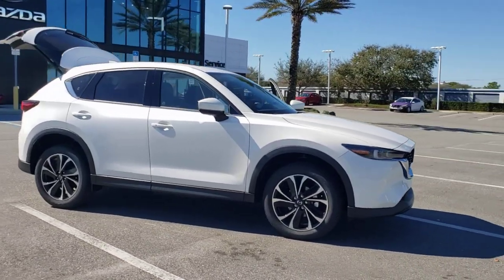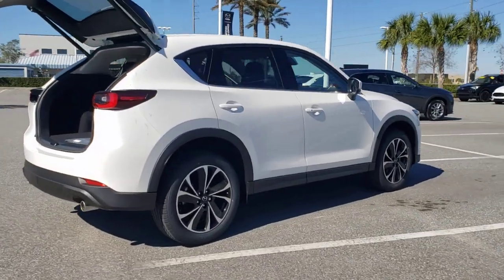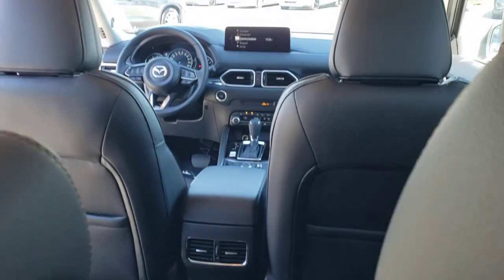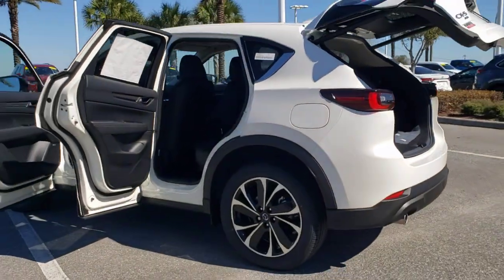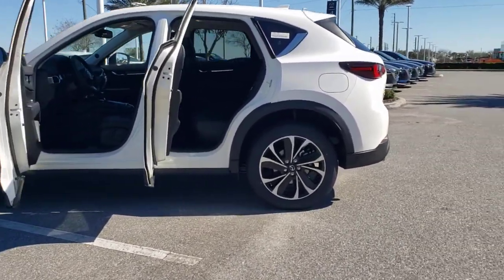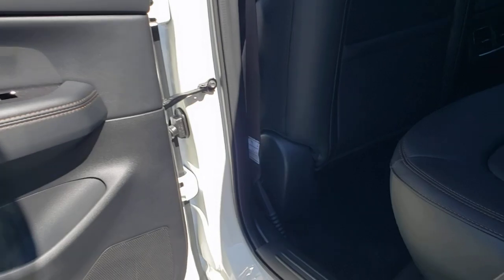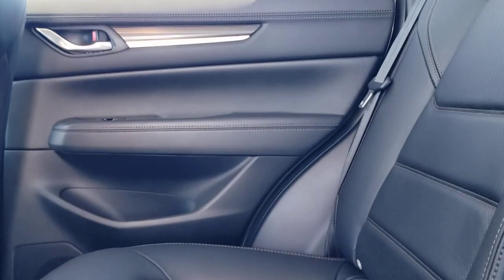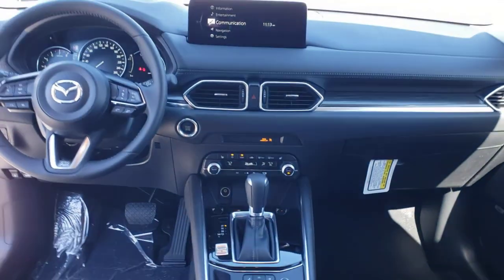2022 Mazda CX-5 Davenport, Clermont, Winter Garden, Orlando, Ocala, FL N1537480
Snowflake White Pearl Mica New 2022 Mazda CX-5 available in Clermont, Florida at Headquarter Mazda. Servicing the Davenport, Winter Garden, Orlando, Ocala, FL area:
2022 Mazda CX-5 2.5 S Premium Package - Stock#: N1537480 - VIN#: JM3KFBDM4N1537480

Headquarter Mazda
17500 FL-50